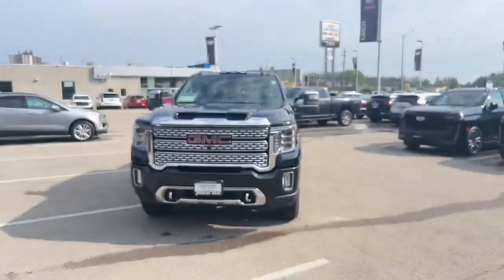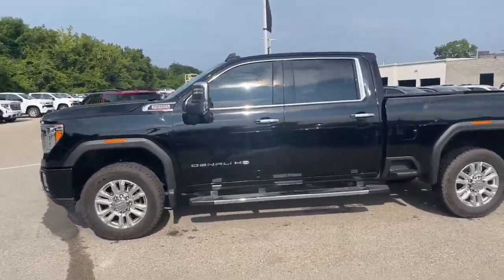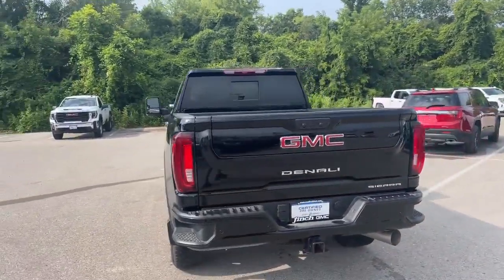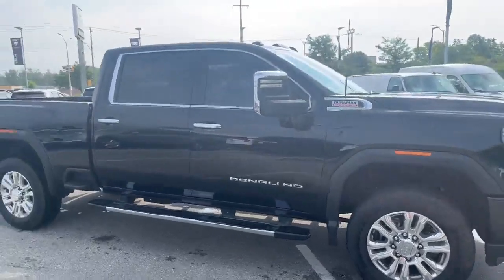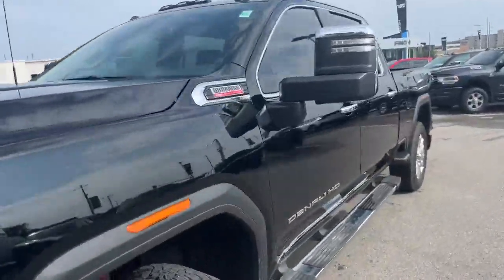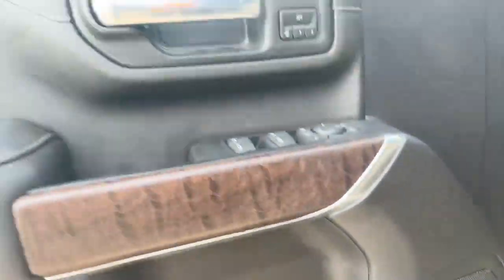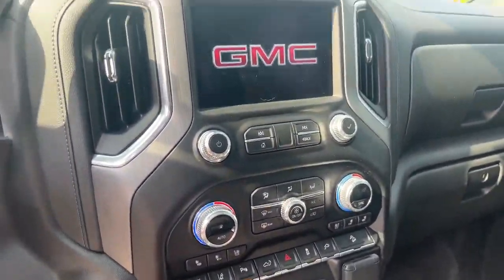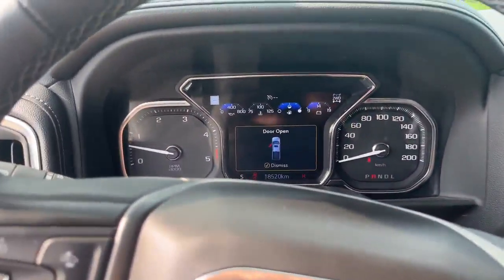2023 GMC Sierra 2500HD Denali Walkaround | Finch Used Cars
Stock #160590

Finch Chevrolet Cadillac Buick GMC
640 Wonderland Road North
London, Ontario